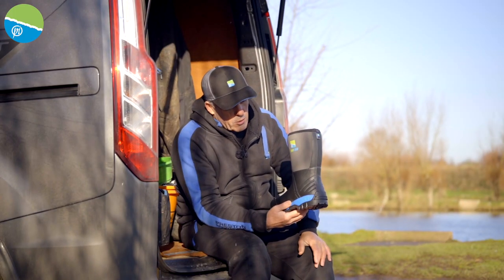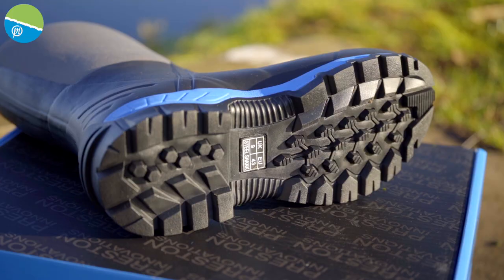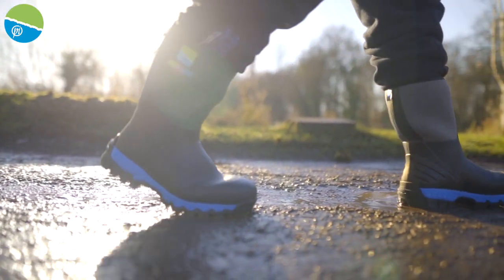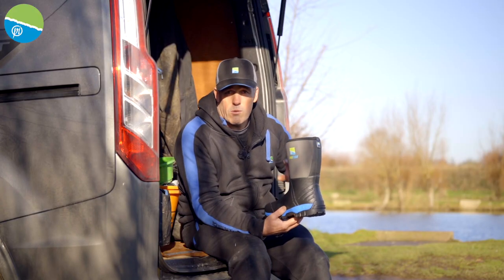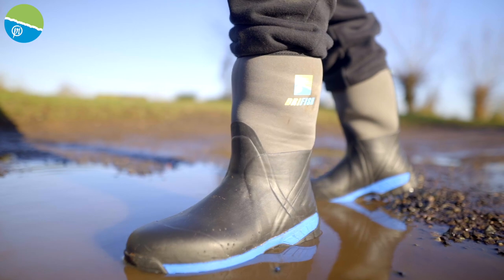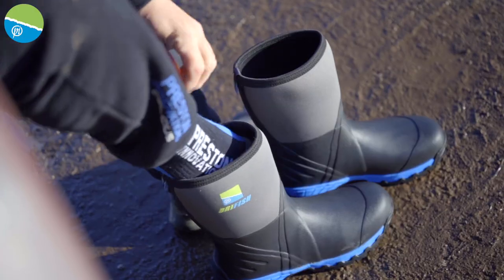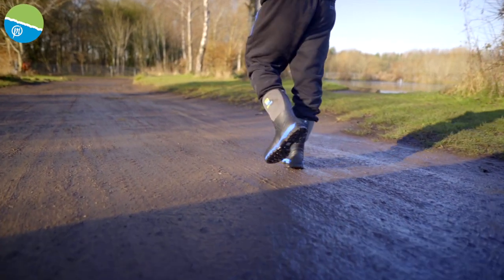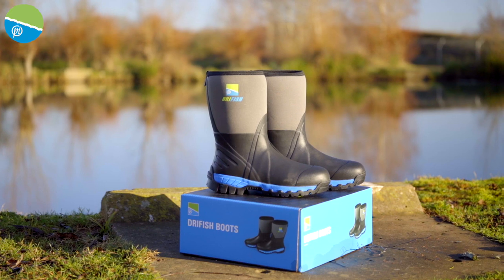DRIFISH BOOTS! | The New All-Season Boot From Preston Innovations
DRIFISH Boots have been extensively tested over two years and now they are finally heading to tackle shops.
The 3/4 length design is super comfortable and easy to walk in. A true year round option if you are looking for a new waterproof boot.